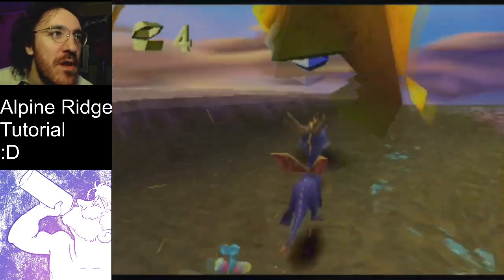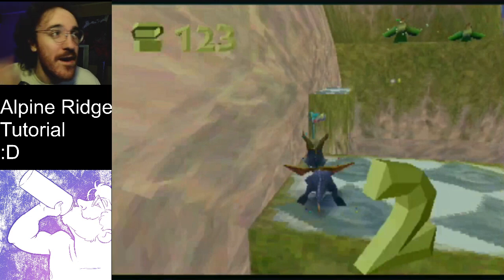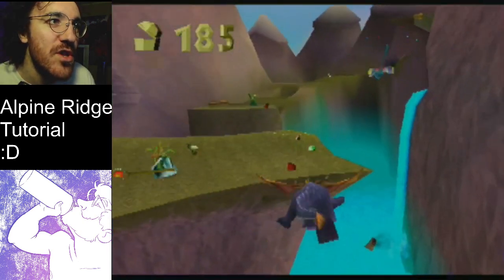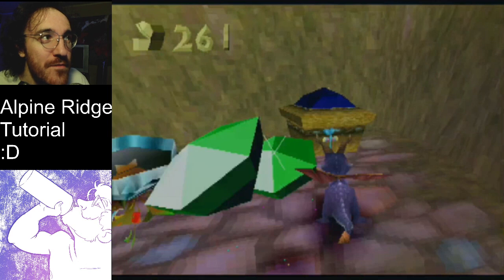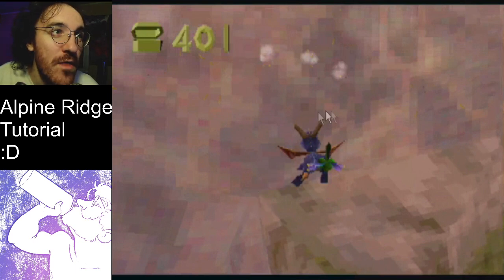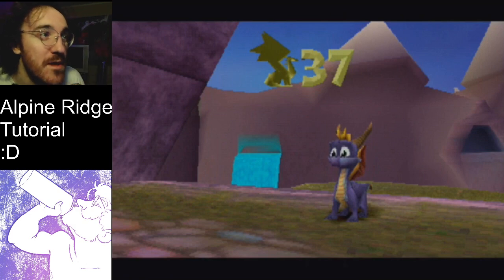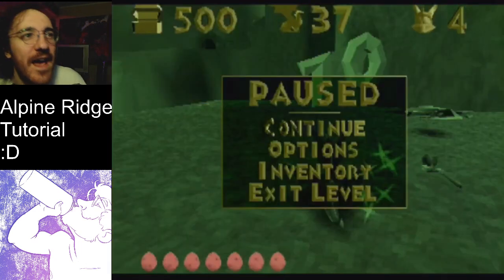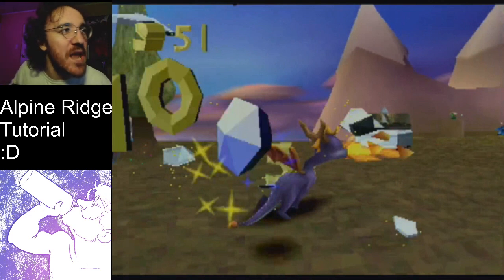Alpine Ridge 120% Tutorial / Breakdown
h8ters will say yellow fuc is a dog